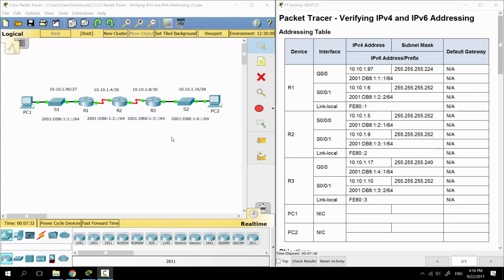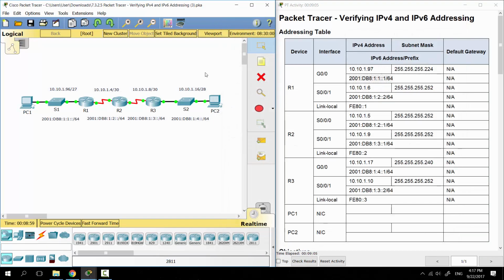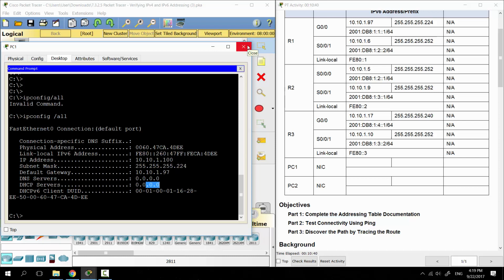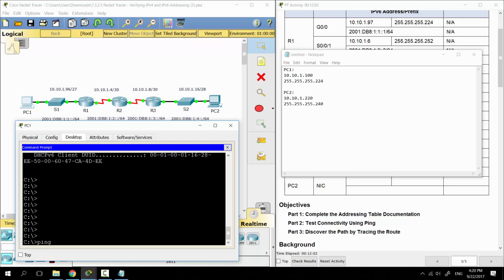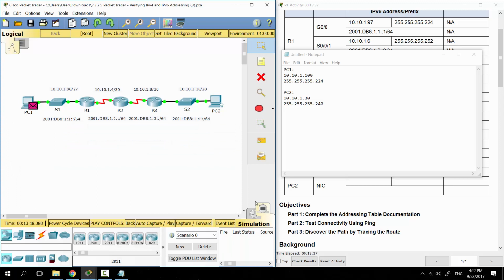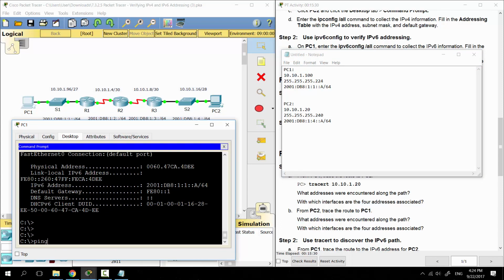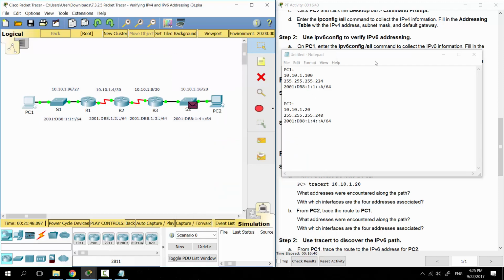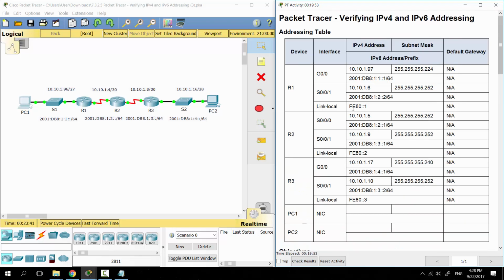RS1 Lesson5 Labwork 7.3.2.5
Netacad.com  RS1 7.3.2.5